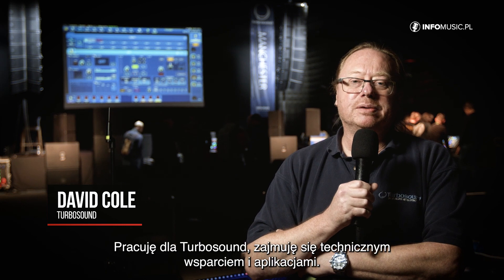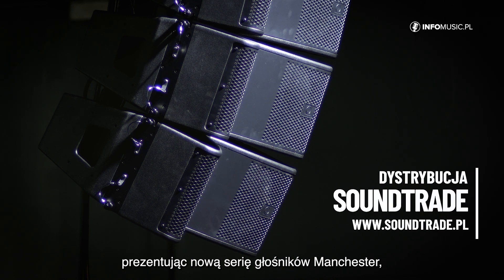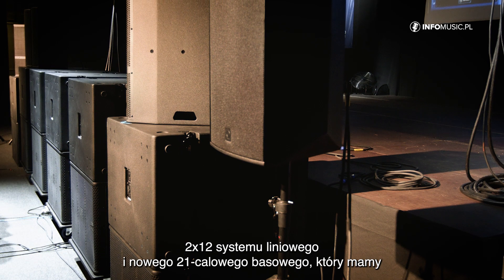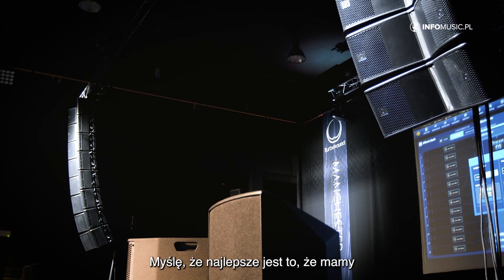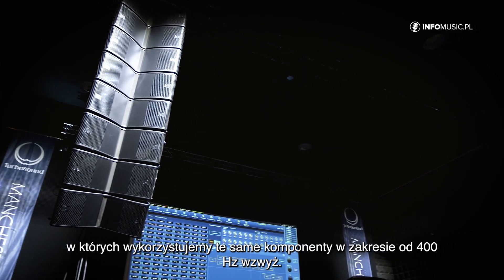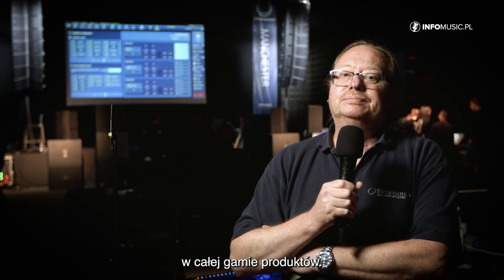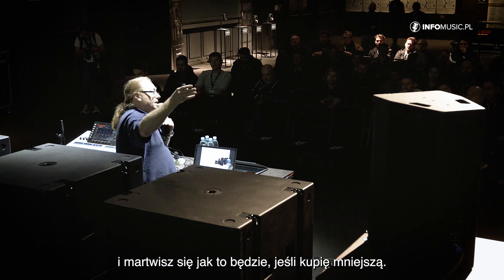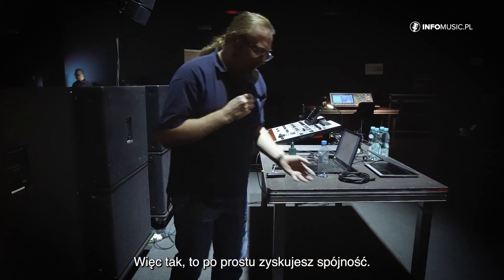Turbosound Manchester: Spójność to najlepsze określenie tego systemu nagłośnienia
W 2020 roku firma Turbosound zaprezentowała system nagłośnieniowy na średnie i duże wydarzenia MANCHESTER, składający się z modułów trójdrożnego systemu liniowego MV212 i MV212-XV oraz subbasów MS218 i MS215. W tym roku do systemu dołączyła mniejsza liniówka MV210-HC, subbas MS121 oraz źródło punktowe MC12-P – urządzenia które miały swoją polską premierę 15 listopada w siedzibie Sound Trade, dystrybutora Turbosound w Polsce.

Dotychczas potencjalni użytkownicy mieli do wyboru jeden system liniowy i dwa subbasy, przy czym system MV212 dostępny był (i jest!) w dwóch wariantach. Pierwszy, podstawowy, zbudowany jest w oparciu o dwa niskotonowe głośniki 12” oraz podwójny koncentryczny przetwornik średnio-wysokotonowego, złożony z 2 driverów ciśnieniowych, oferujący 100-stopniową dyspersję w płaszczyźnie horyzontalnej i 5 stopni w płaszczyźnie wertykalnej. MV212-XV ma również „na pokładzie” dwa głośniki 12” oraz podwójny koncentryczny przetwornik MF/HF zbudowany jednak tylko z jednego drivera ciśnieniowego. MV212-XV ma również horyzontalną dyspersję 100-stopniową, ale dwa razy szerszą wertykalną – 10 stopni. Towarzyszące im subwoofery MS215 i MS218 oferują odpowiednio 4.000 i 8.000 W mocy w szczycie, przy dwóch 15-calowych (MS212) i dwóch 18-calowych (MS218) głośnikach na pokładzie.